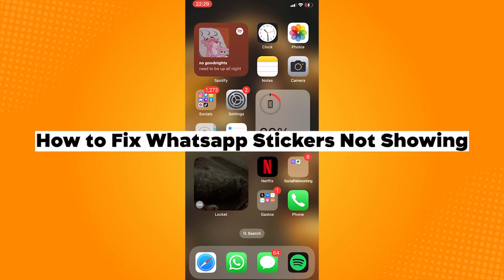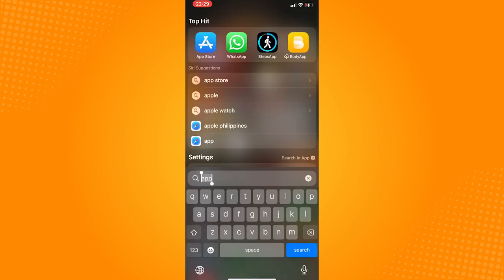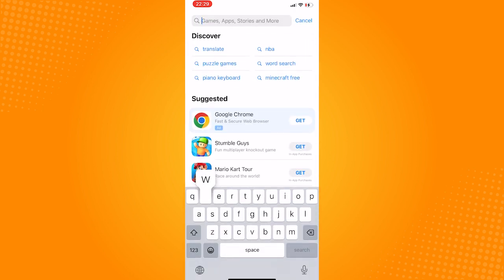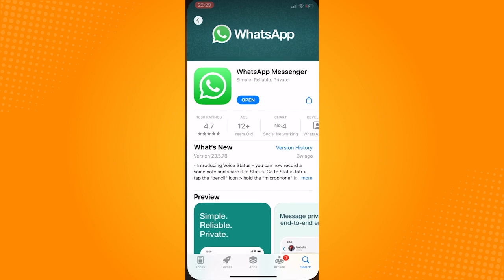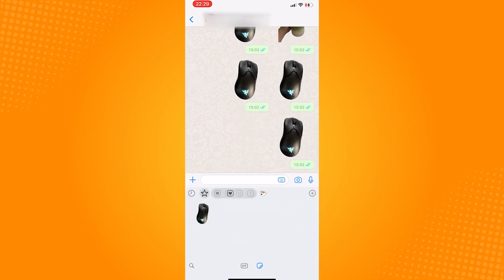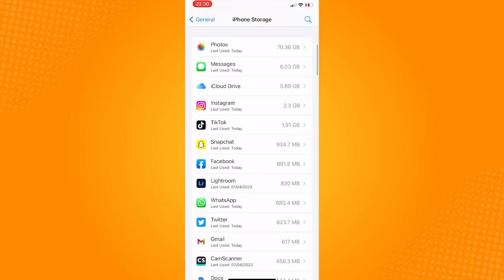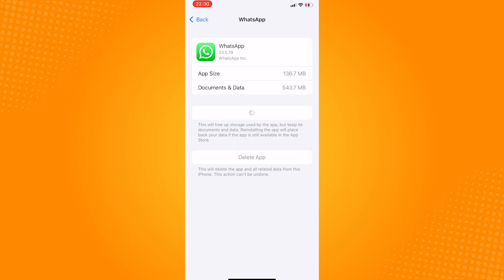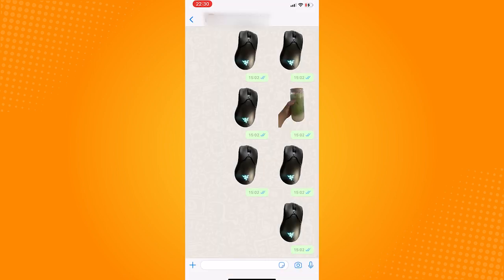How to Fix Whatsapp Stickers Not Showing (2023)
Learn‎‎‏‏‎ ‎How to Fix Whatsapp Stickers Not Showing

In this video I will show you‏‏‎ ‎how to fix whatsapp stickers not showing